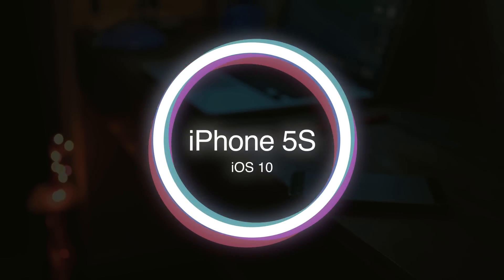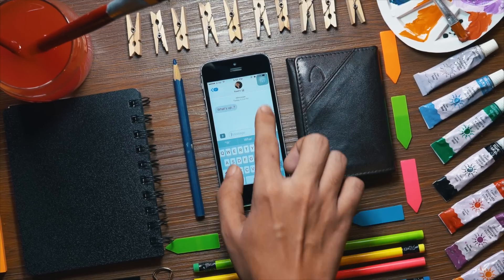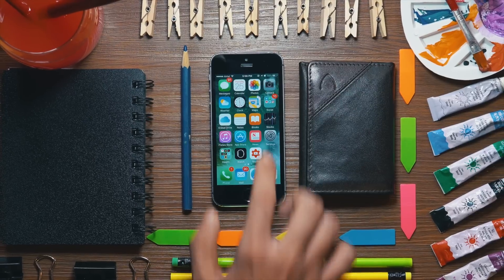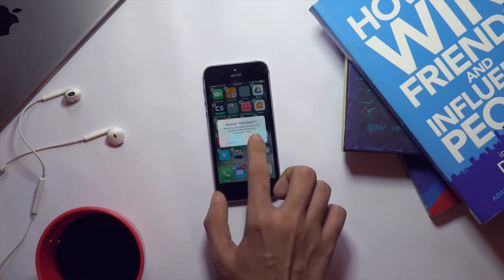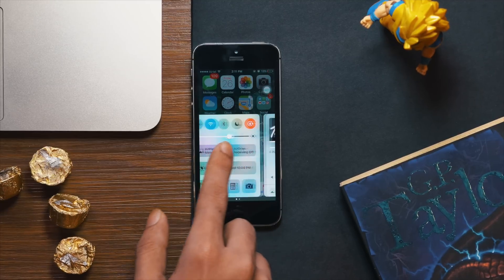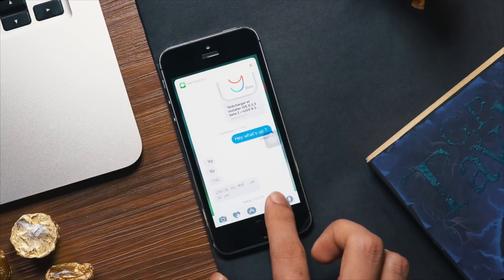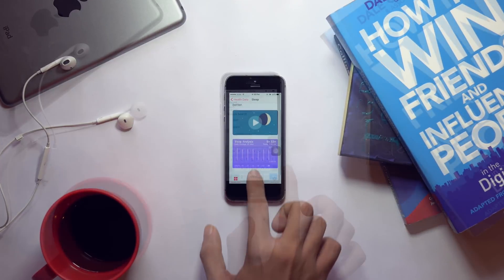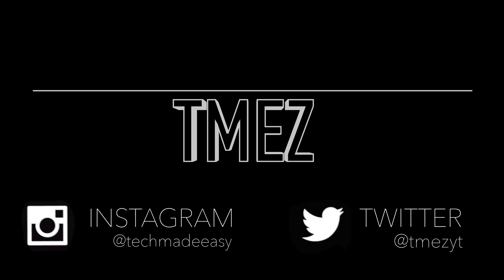iPhone 5S iOS 10 Review! [4K]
This is a Full Review of the final release version of iOS 10 on the iPhone 5S. Apple claims this is the biggest update yet, as iOS 10 is packed with tons of new features and changes!
Enter the giveaway and freely get No.1 fast iOS data transfer software MacX MediaTrans: